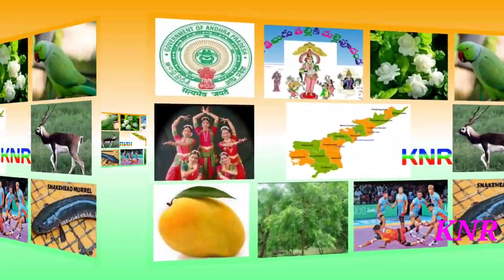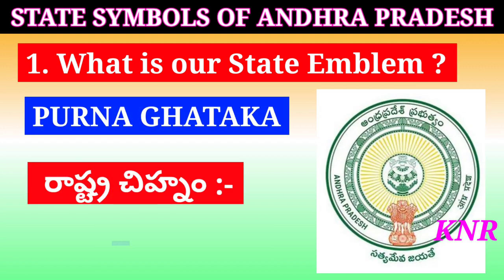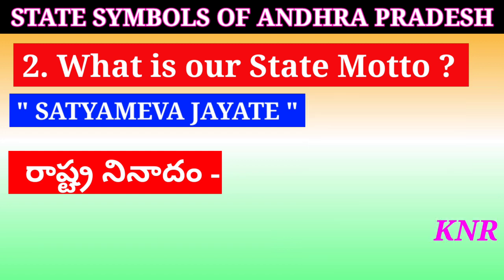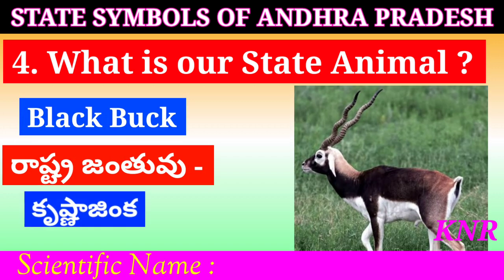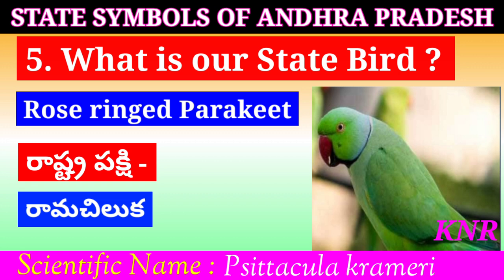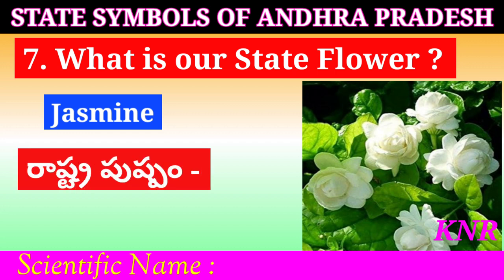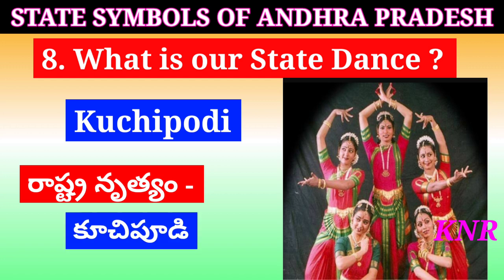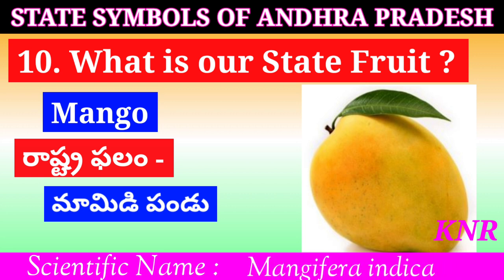Andhra Pradesh State Symbols | State Symbols of Andhra Pradesh | AP State Symbols English & Telugu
These topics are useful our Students.

*🤹‍♀️CHILDREN'S VOCABULARY 🤹‍♂️*